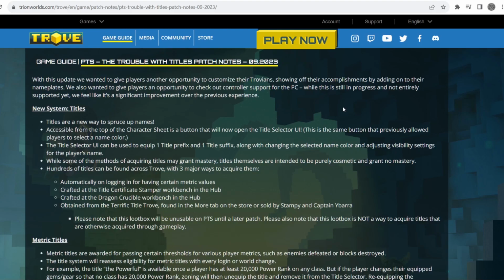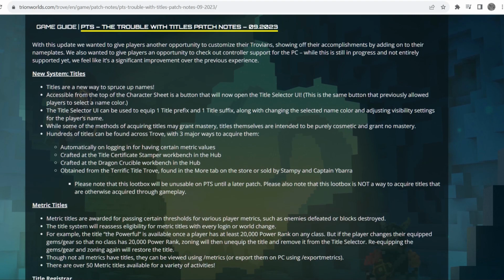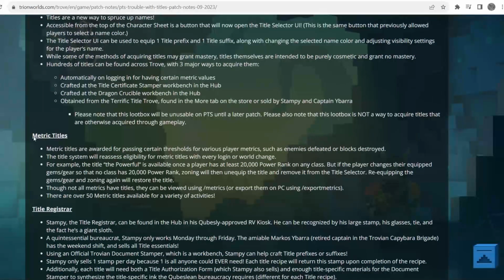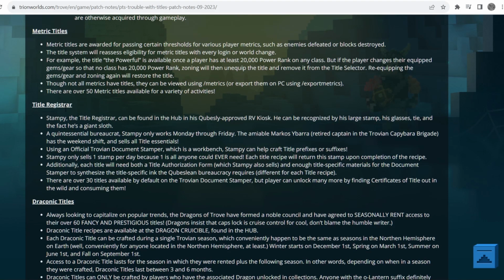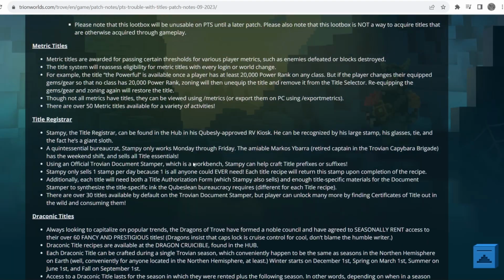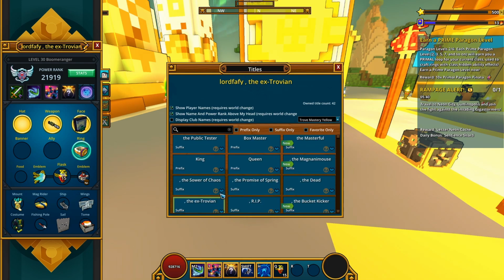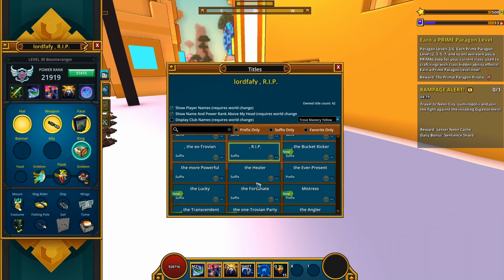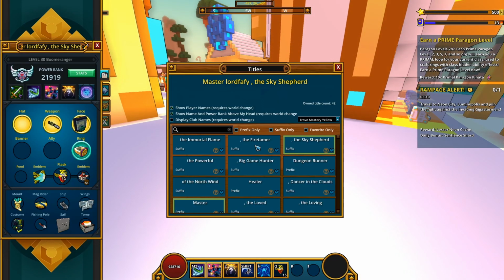NEW TROVE UPDATE !! TITLES ARE HERE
Visit GAOTU, our club: /joinworld clubul lui lordfafy.

For CLUB INVITES check our Discord Server's RULES tab.

Profile Picture created by Miškosaurus (@maiku_art)!